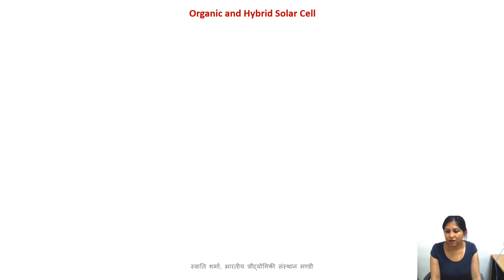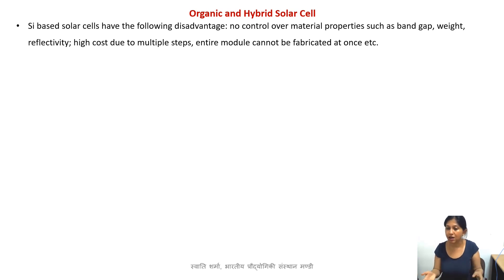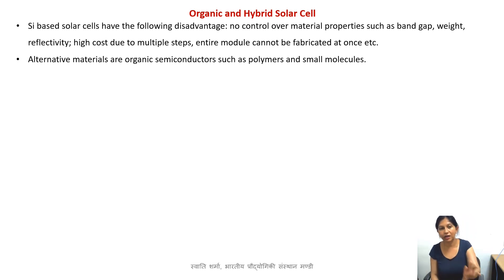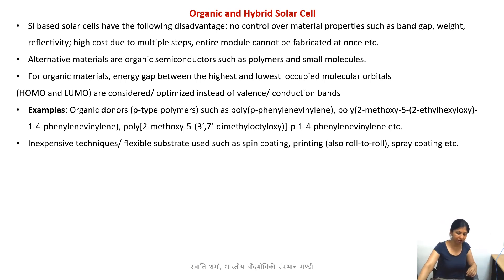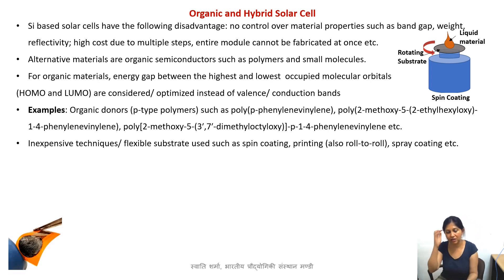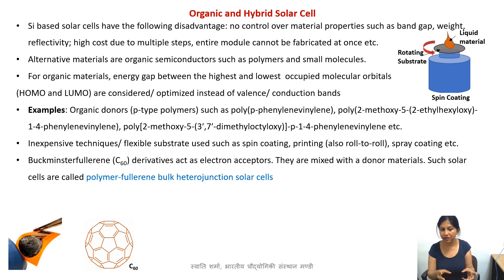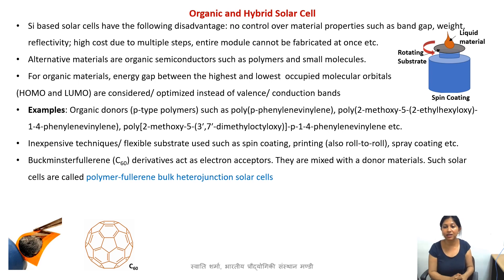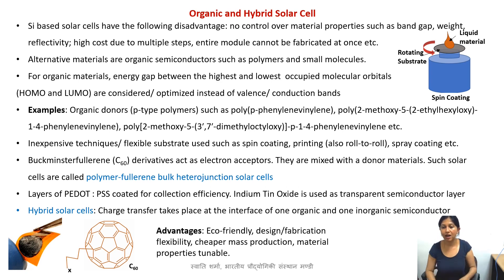Organic and Hybrid Solar Cells